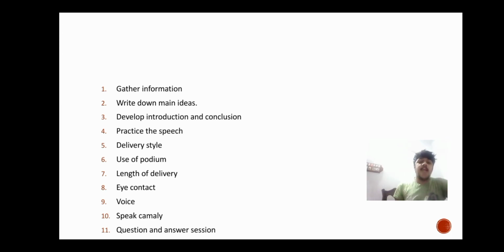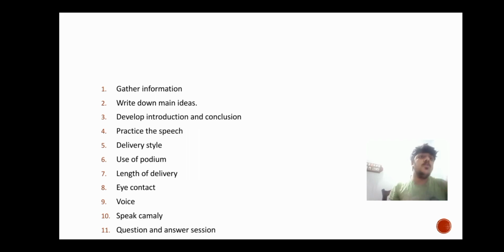WHAT ARE THE PRESNTATION TECHNIQUES.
Hey, everyone!
In this video we are going to look at WHAT ARE THE PRESNTATION TECHNIQUES.
Thank you so much guys for watching the video.